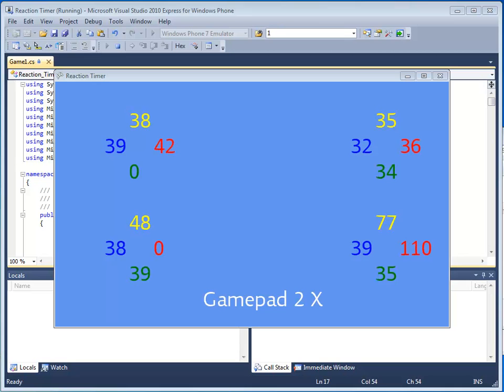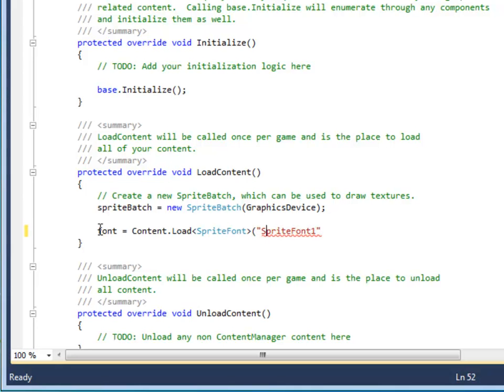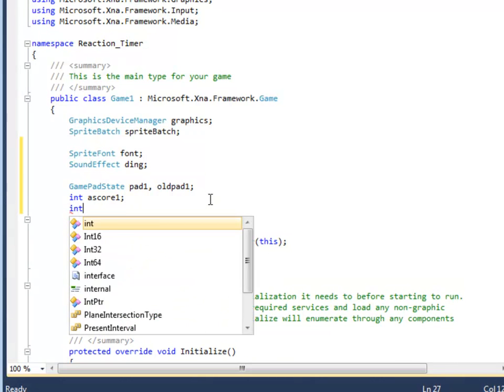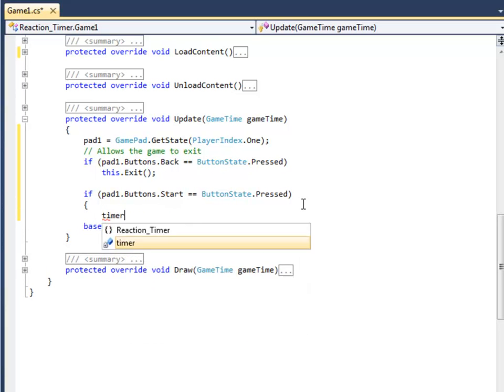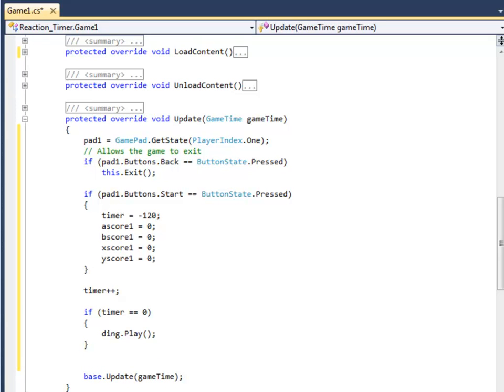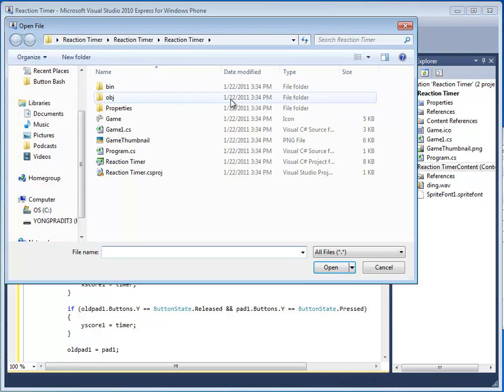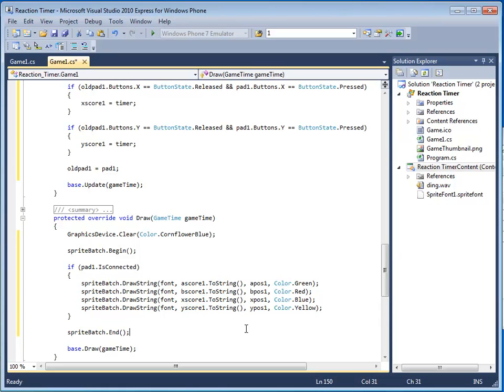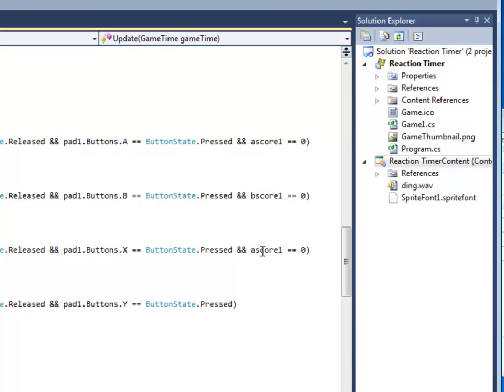Lesson 8 Video Reaction Timer Part 1